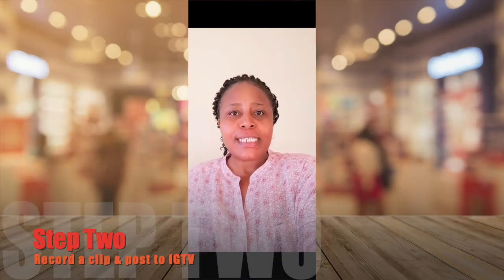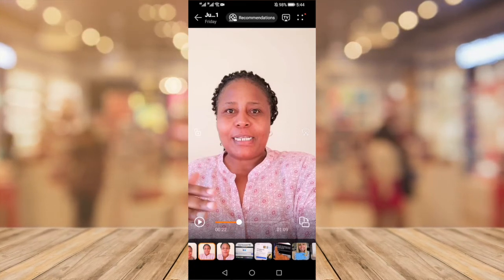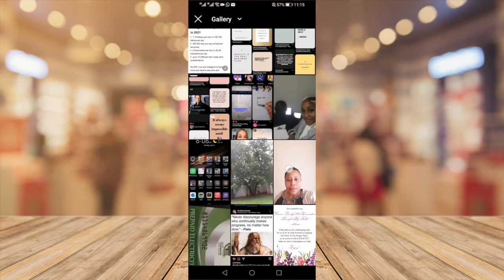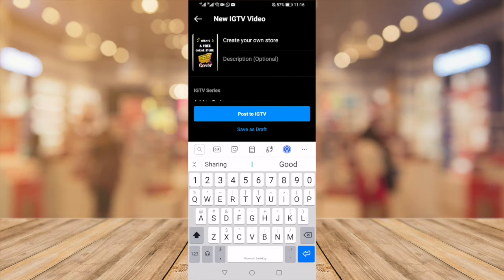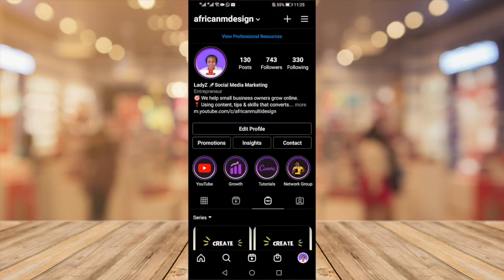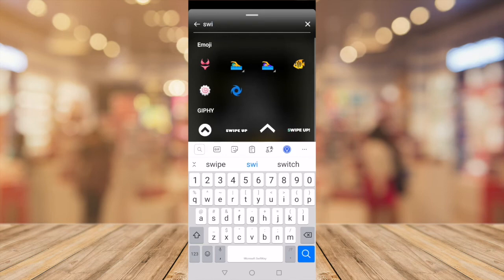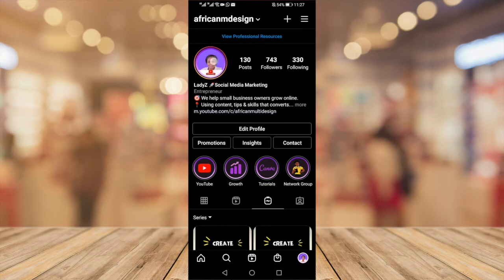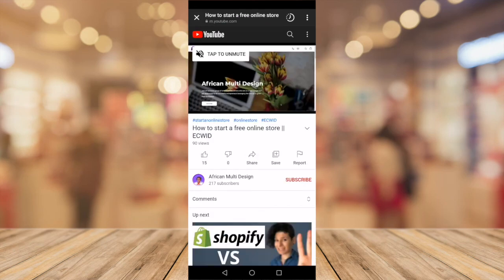How to use the Instagram less than 10K SWIPE UP HACK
Hey entrepreneurs.  In this video we learn how to use the swipe up hack for accounts that have less than 10k followers but need to send potential customers to a URL link.  This is a cool way to use IGTV and incorporate it in your marketing effort and send customers to a designated link.  Enjoy using this feature, I certainly had a blast and a few subscribers using it. Join me.

Timestamp:
00:00 Intro
01::30 Step one - copy the link
01:42  Step two - record a video on your mobile to use on IGTV - one min or longer
02:42 Upload your recorded video on IGTV
04:33 Step three - link to your IG Story
06:04 What an audience will see when they swipe up